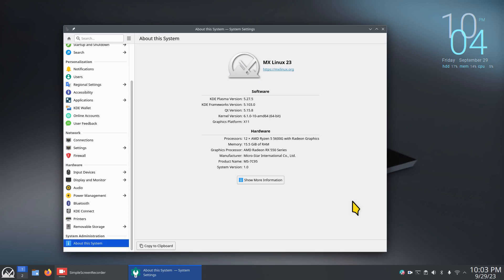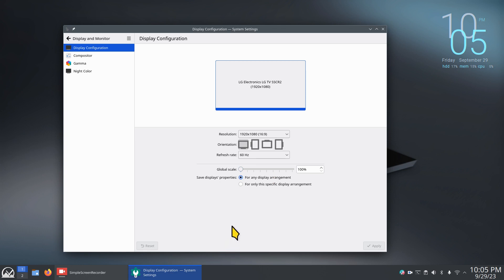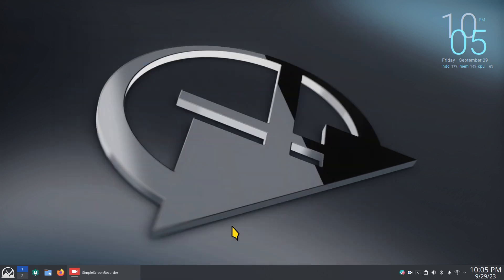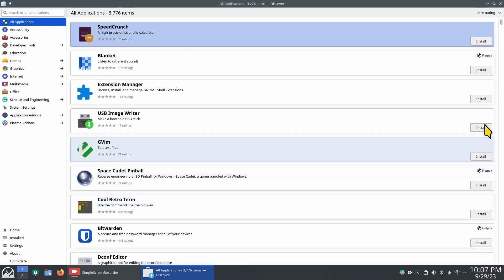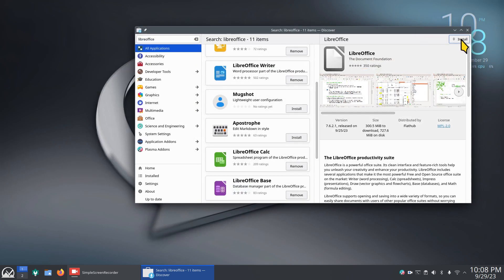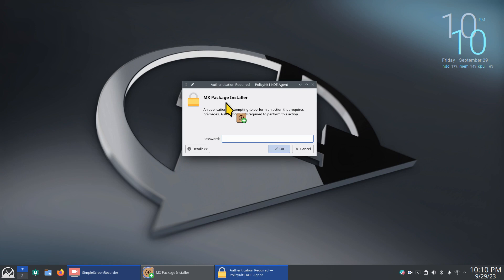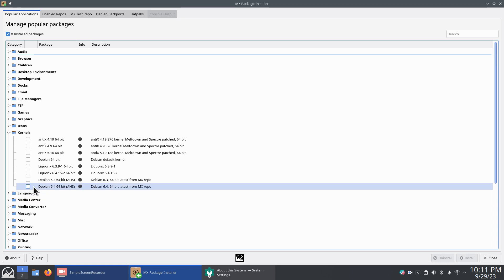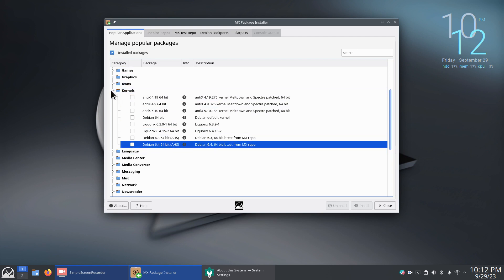MX Linux 23 - KDE Plasma - AHS Kernel's & Repository's.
Filmed in 1920 x 1080. How to install the AHS Linux Kernel and how to add flat-pack Repository  to Discover Software Center. Best viewed on a large screen.

0:00 - Intro MX Linux 23 KDE Plasma AHS Kernel & Repo Tips
0:05 - Overview & System Information
1:56 - LibreOffice Example
2:40 - Installing Flatpak Software Repository
5:05 - What is Flathub.org
6:14 - MX Package Installer Tips
6:42 - Installing AHS Linux Kernel's
8:51 - Flatpak software  inside of MX Package Installer
10:40 - Think about a Recovery Plan for System
13:14 - Recap
13:20 - Subscribe to Linux for Seniors